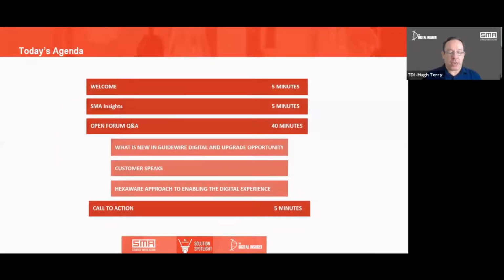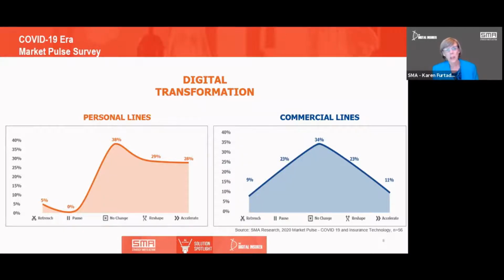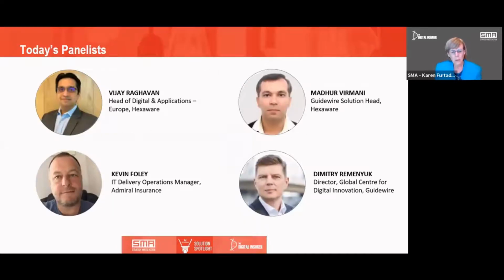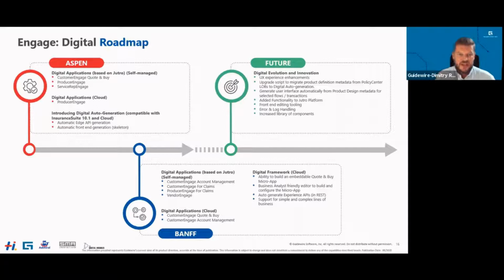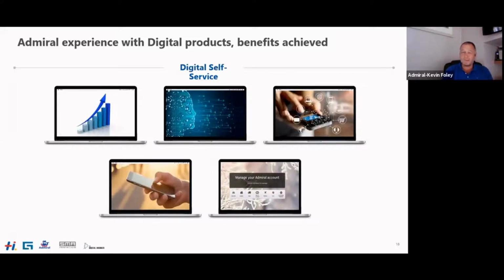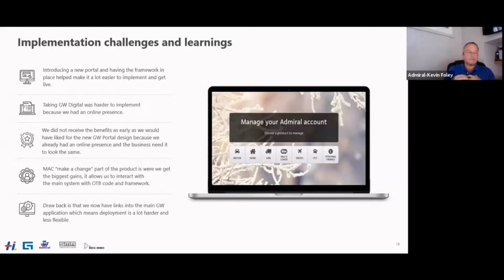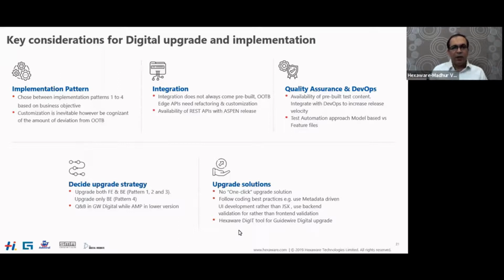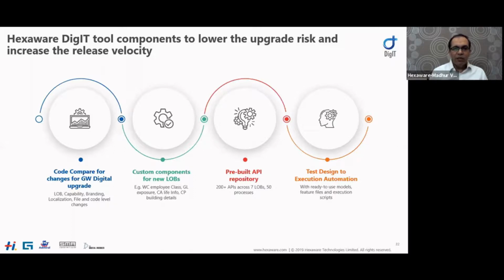Webinar: Reimagining Digital Experiences with Guidewire Digital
Hexaware, being a product engineering and implementation partner for Guidewire, recently sponsored an interactive webinar on Guidewire Digital. This webinar was jointly hosted by The Digital Insurer (TDI) and Strategy Meets Action (SMA) as part of their Insights to Solutions series. This 60-minute live event had an interactive panel, customer showcases and an open session for Q&A with expert speakers from Guidewire, Admiral Insurance, Hexaware, Strategy Meets Action and The Digital Insurer.
The webinar sheds light on the challenges faced by P&C insurers and how they can bring their digital interactions to life by leveraging the Guidewire Digital platform. It also gives an insight into Hexaware’s approach for enabling its digital experience and creating compelling user journeys.
Technology is at the center of the digital revolution and adoption of the digital channels. As per a study by SMA, 57% insurers are reshaping and accelerating their plans for digital adoption during the pandemic. The success for insures will be determined based on the speed at which they adopt the digital channels.